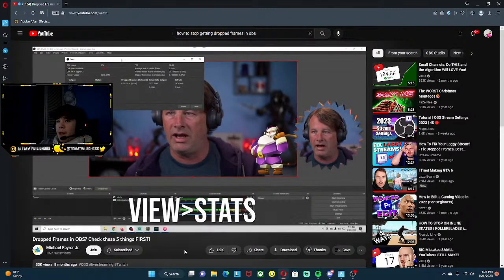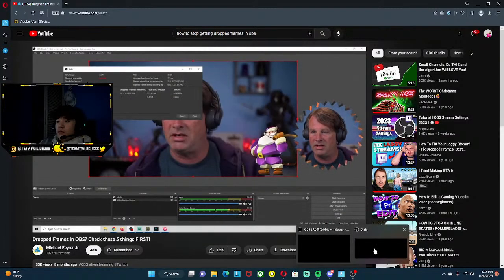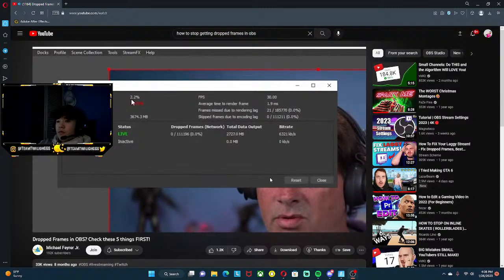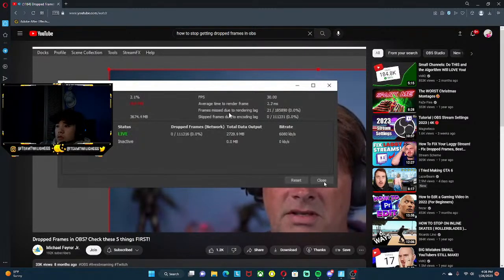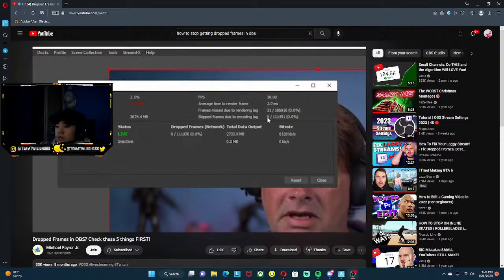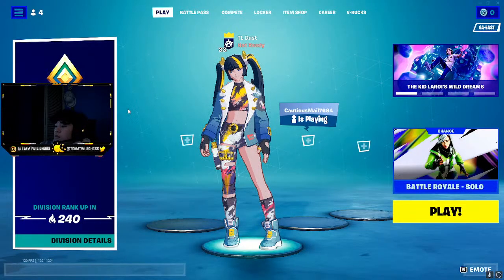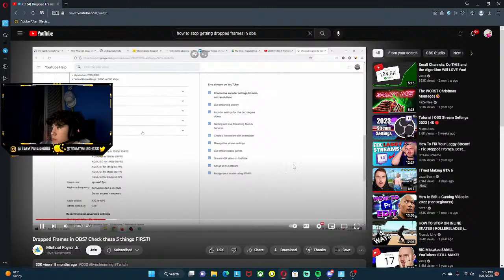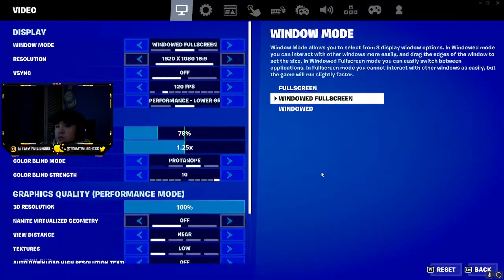Playing fort ARENA grind || !follow TL OT TL GRIND